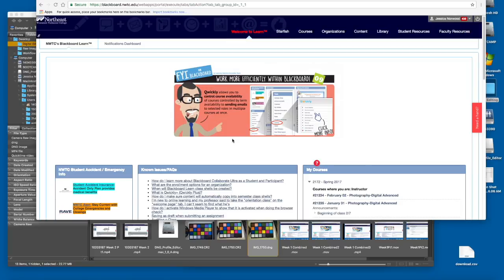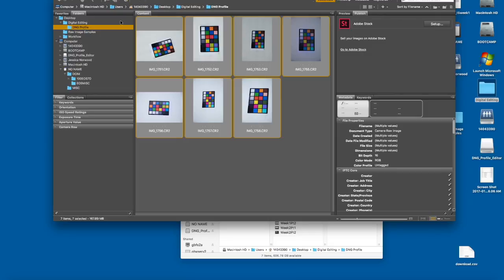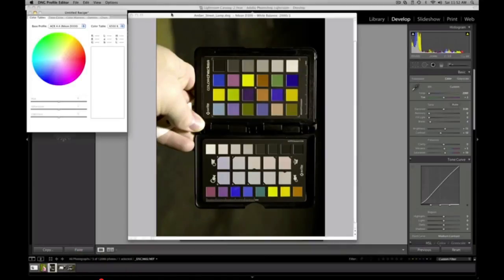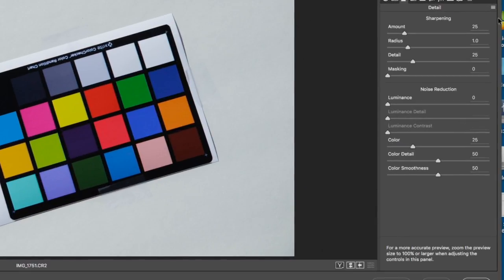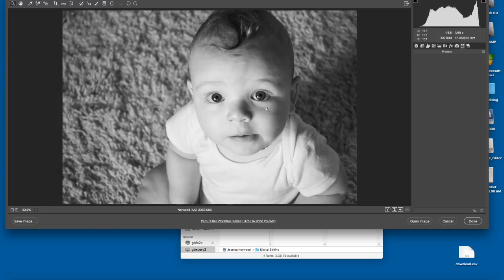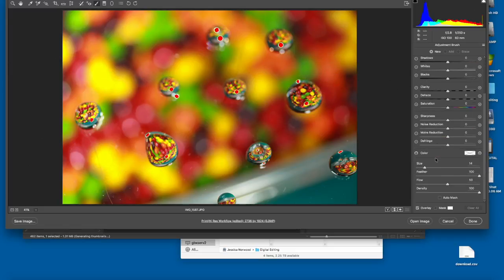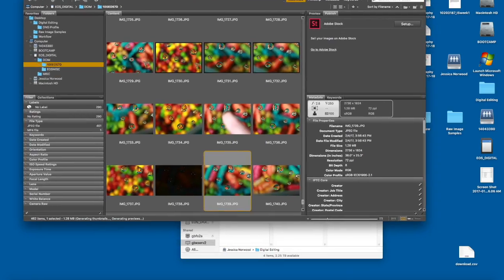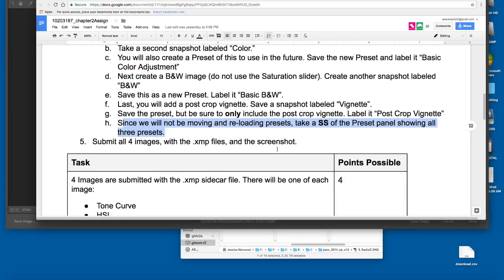10203187 Week 3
Photography - Digital Editing Week 2 ACR Pt2